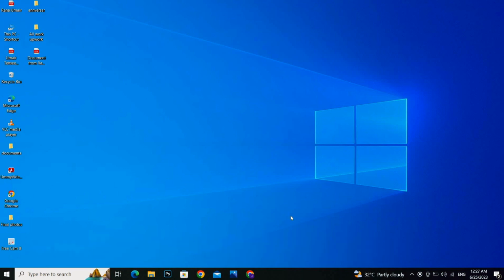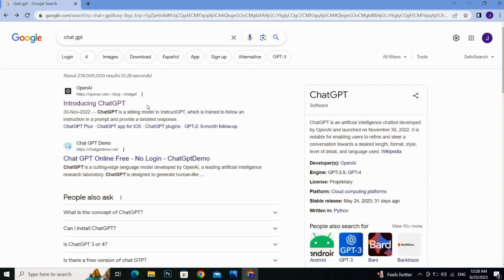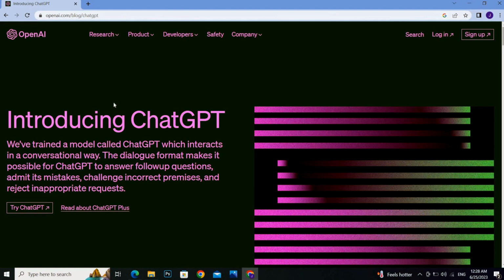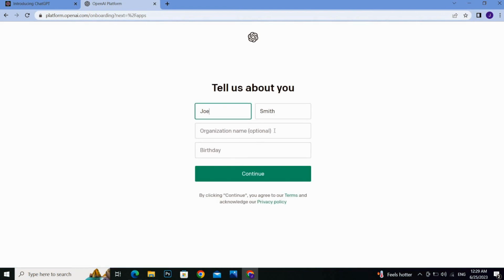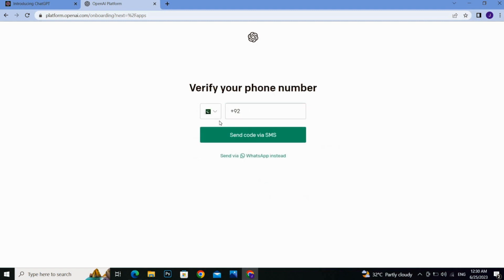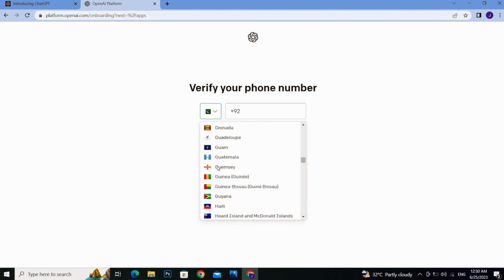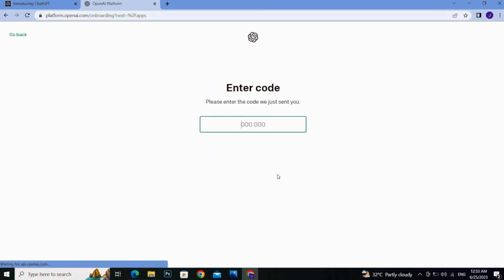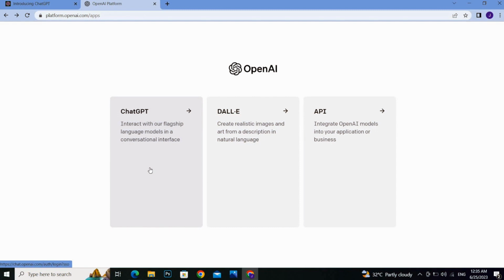✅ How To Create An Account On chatGPT 🔴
About this tutorial:

ChatGPT is an AI language model developed by OpenAI. It is based on the GPT (Generative Pre-trained Transformer) architecture and is designed to generate human-like text responses based on the input it receives. ChatGPT can engage in conversations, answer questions, provide information, and offer suggestions on a wide range of topics.

ChatGPT has been trained on a large corpus of text data from the internet, which allows it to generate contextually relevant and coherent responses. However, it's important to note that ChatGPT's responses are generated based on patterns and information it has learned during training, and it does not have personal experiences, emotions, or consciousness.
Get in touch!